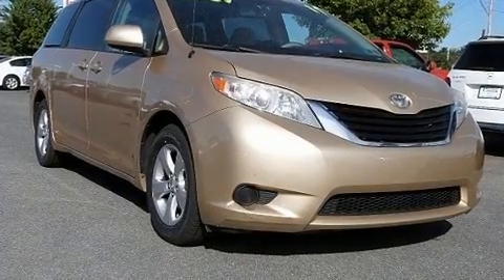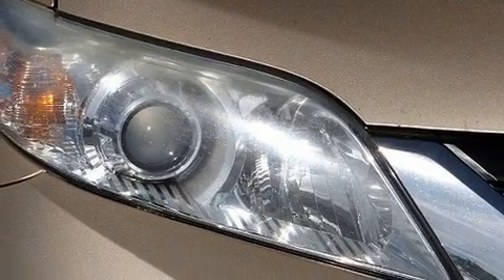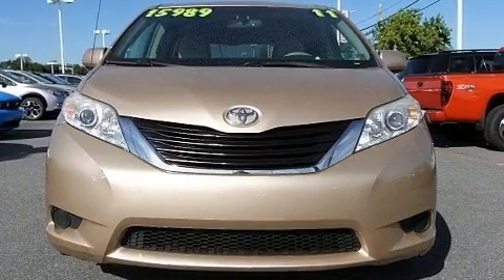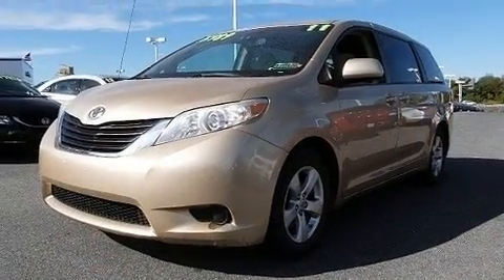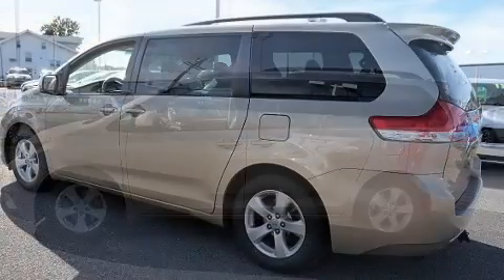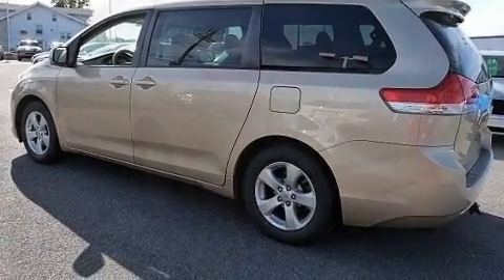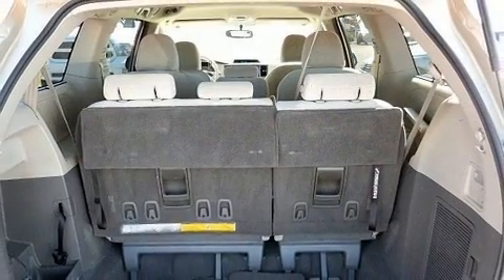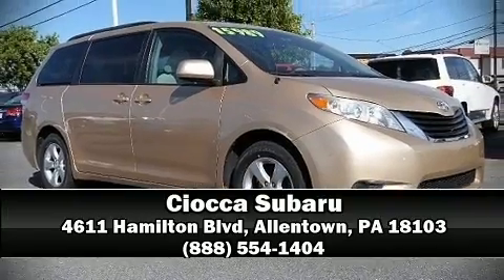2011 Toyota Sienna LE V6 Auto Access Seat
Ciocca Subaru
4611 Hamilton Blvd

Here's a great deal on a 2011 Toyota Sienna. This 7 passenger van has not yet reached the hundred thousand mile mark! Under the hood you'll find a 6 cylinder engine with more than 250 horsepower, providing a smooth and predictable driving experience. Toyota prioritized practicality, efficiency, and style by including: a rear window wiper, 1-touch window functionality, a built-in garage door transmitter, an automatic dimming rear-view mirror, front bucket seats, remote keyless entry, and air conditioning. Storage solutions are integrated throughout the interior, demonstrating thoughtful attention to detail. Premium sound drives 6 speakers, providing you and your passengers a sensational audio experience. Safety equipment has been integrated throughout, including: head curtain airbags, front SIDE impact airbags, traction control, brake assist, anti-whiplash front head restraints, ignition disabling, and 4 wheel disc brakes with ABS. With electronic stability control supplementing mechanical systems, you'll maintain precise command of the roadway. It also arrives with a Carfax history report, indicating just one previous owner. Our knowledgeable sales staff is available to answer any questions that you might have. They'll work with you to find the right vehicle at a price you can afford. Come on in and take a test drive!